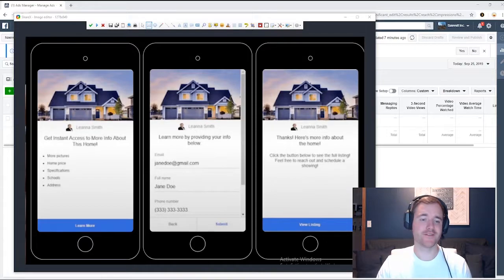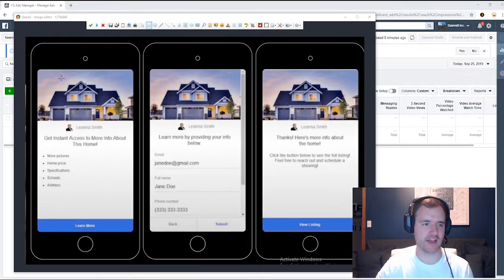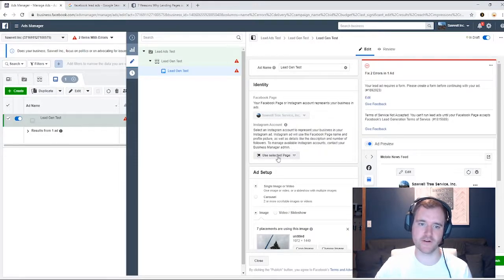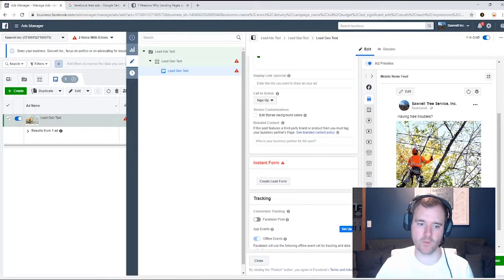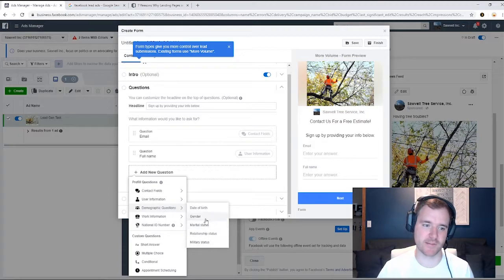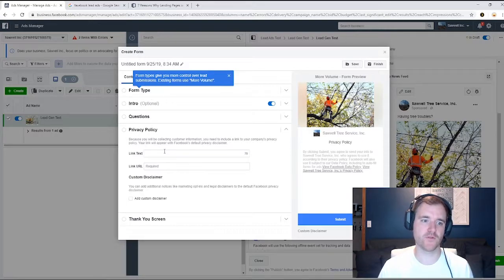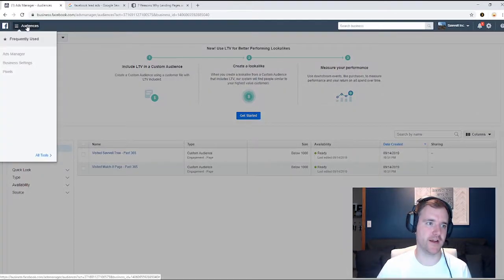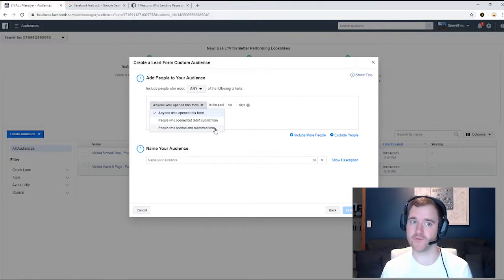How to Create Facebook Lead Ads in 2022 - A Beginner Friendly Tutorial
In this tutorial, you will learn how to create Facebook Lead ads directly on Facebook.

Lead ads on Facebook are extremely powerful, watch how easy it is to get going!

Lots of people want to hear from your business, but filling out forms can be difficult on mobile. Facebook lead ads makes the lead generation process easy.

Lead ads on Facebook tend to be a little higher in the funnel, but can definitely drive conversions for your business or client. Understanding the intent of your audience is crucial to making Lead Ads work for you. In my experience, these strategies can drive considerable amounts of leads and typically be profitable as you optimize properly.

In this video I cover the different ways you can setup a Lead Ads Campaign & make a beginner friendly tutorial.

TABLE OF CONTENTS:

0:00 - What are Facebook Lead Ads?
2:42 - How to Create a Facebook Lead Ad
4:19 - Creating a Lead Form Campaign in Facebook Ads Manager
6:40 - How to Create the Facebook Form
11:38 - Facebook Lead Ads Targeting Best Practices